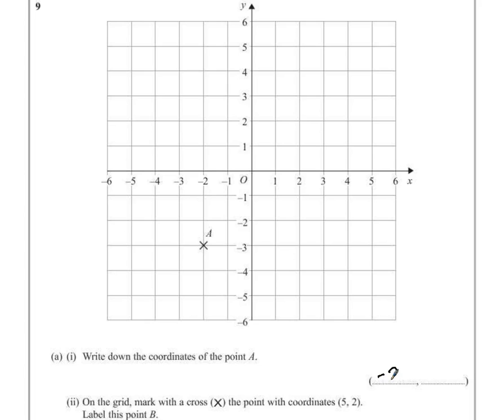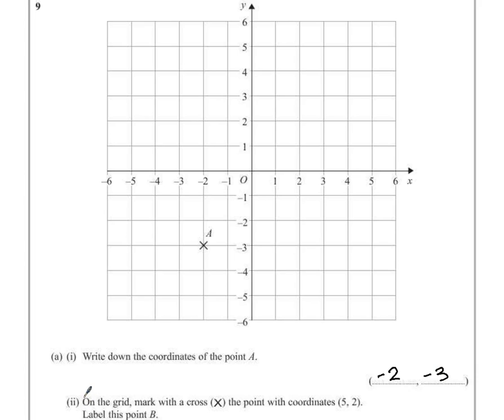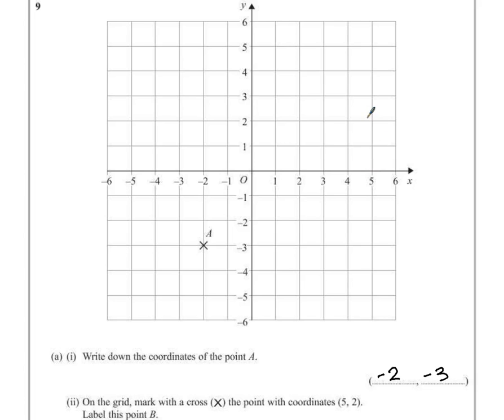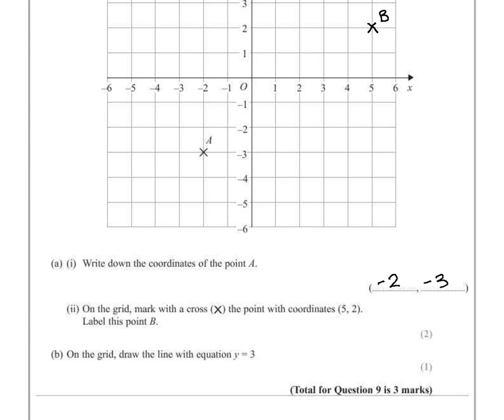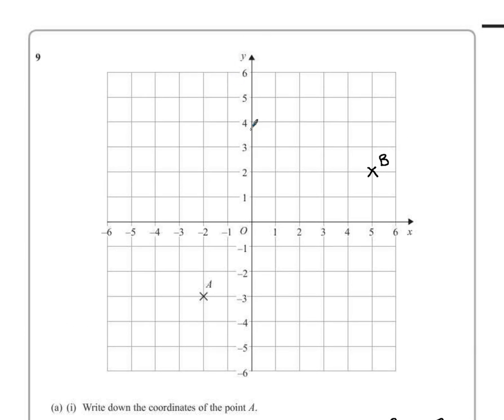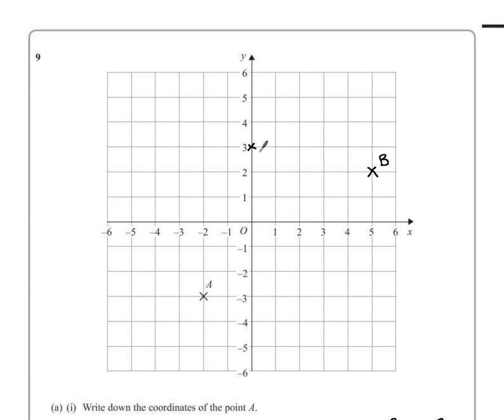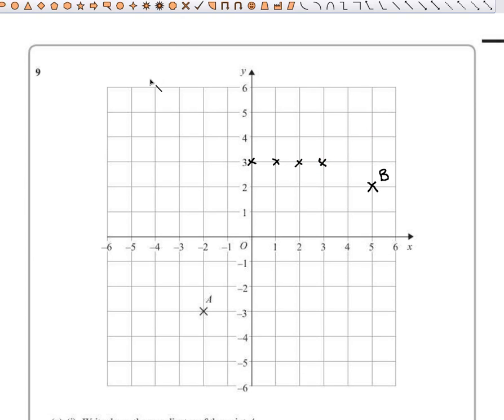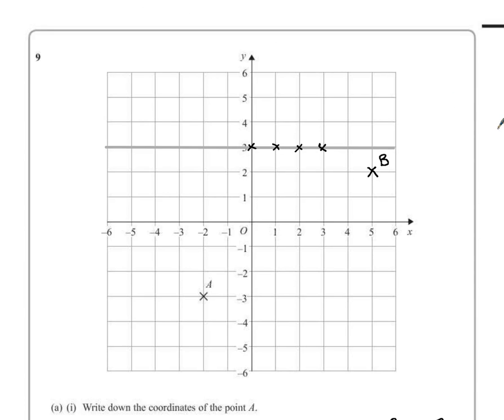PGSMaths: EdExcel June 2013 1F Q09 - Co-Ordinates